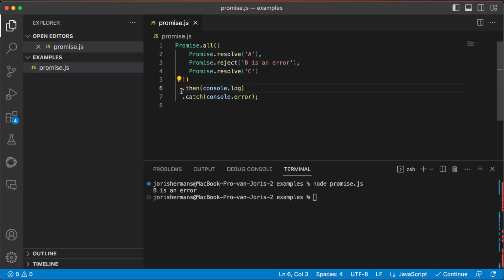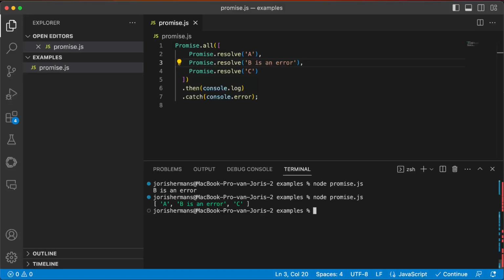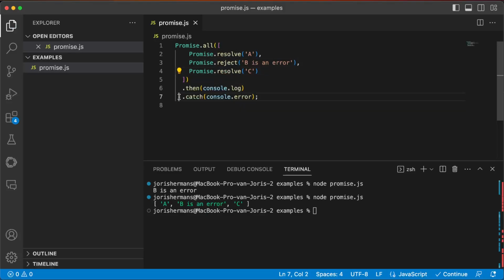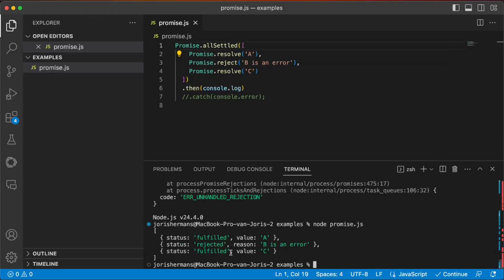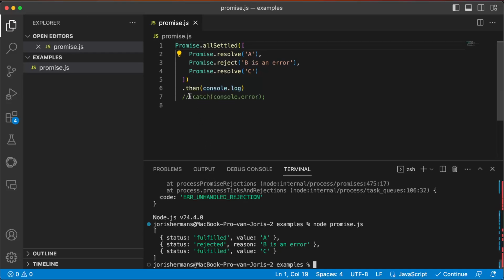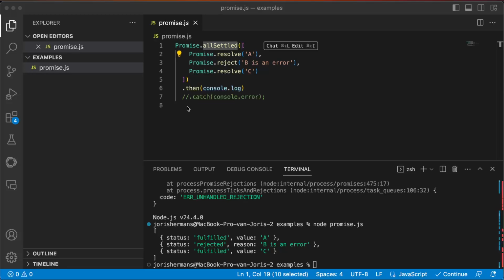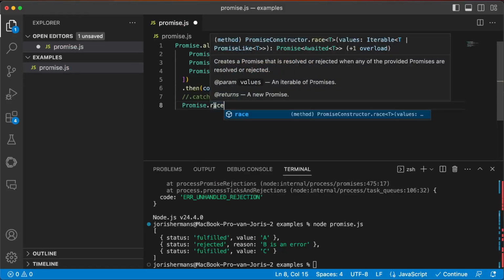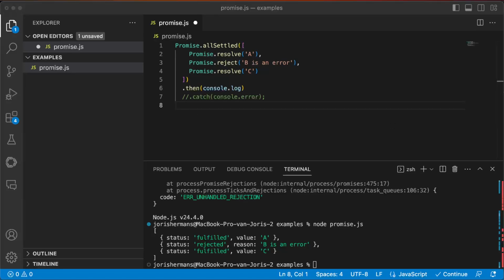JavaScript Async Mastery: Promise.all() vs Promise.allSettled()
🧠 JavaScript Async Mastery: Promise.all() vs Promise.allSettled() Explained

In this quick and practical tutorial, you'll learn the key differences between Promise.all() and Promise.allSettled() in JavaScript.

🔍 What you'll learn:

How Promise.all() behaves when one promise fails
Why Promise.allSettled() can be a safer alternative
Real-life use cases for each method

Live code examples and visual breakdowns

If you're working with asynchronous code and want to avoid unexpected crashes or improve your data handling logic — this video is for you!